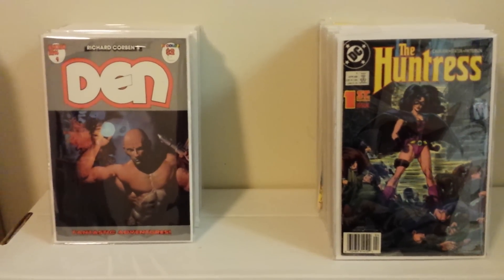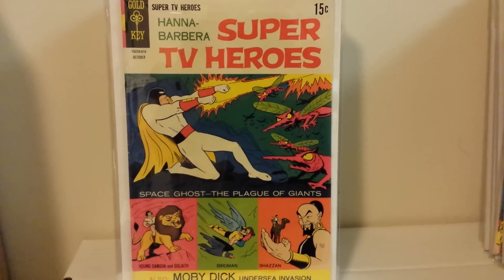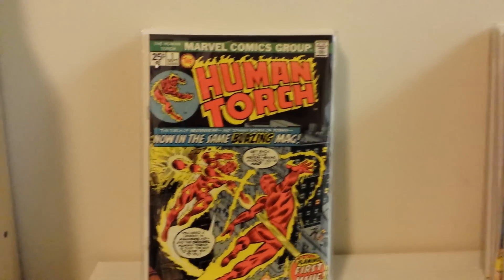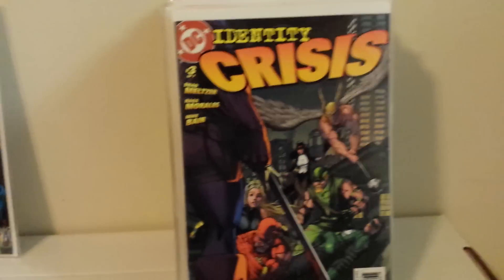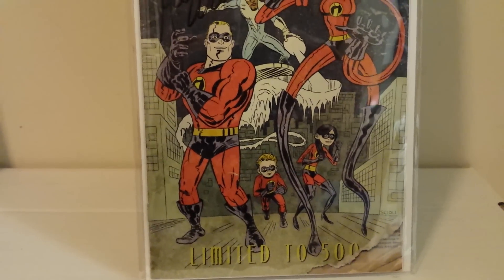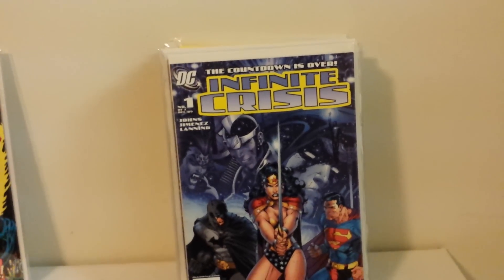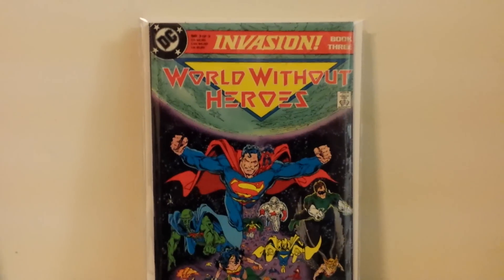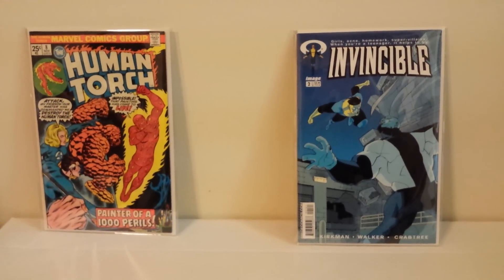Keys, Variants and Such Pt. 18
More books!